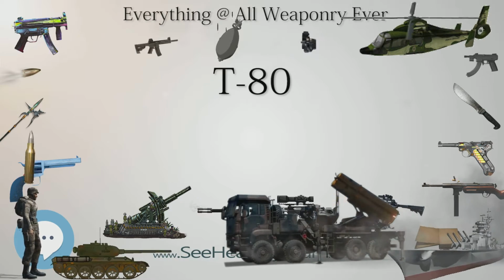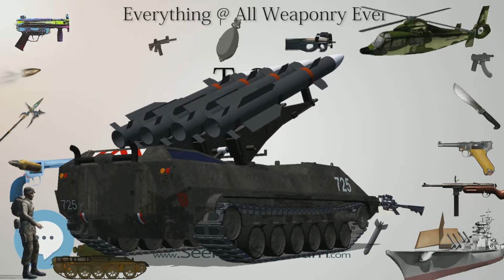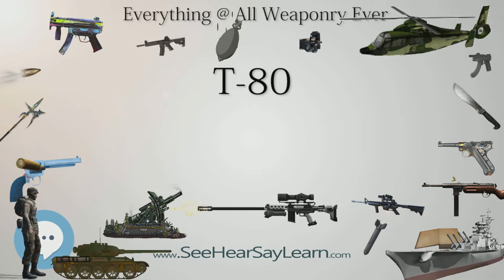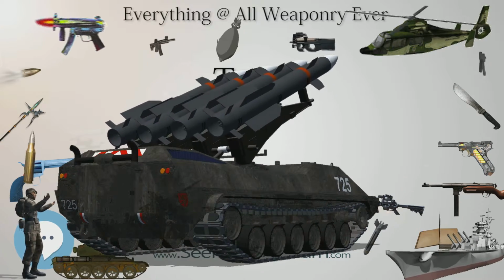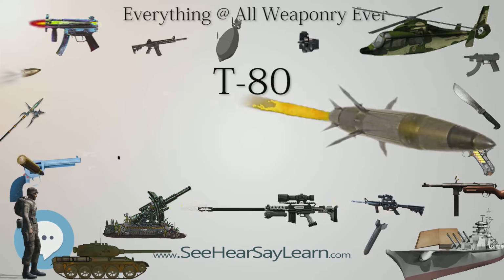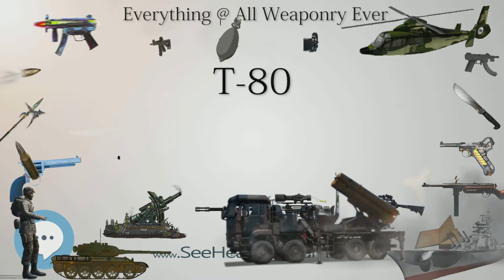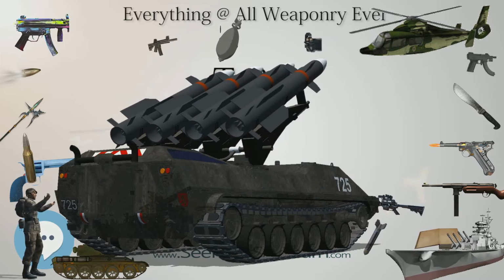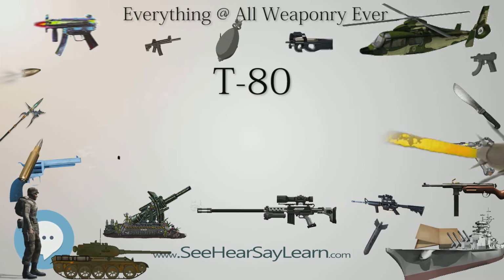T 80 (Everything WEAPONRY)💬⚔️🏹📡🤺🌎😜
This video is about "T 80". This video series is something special. We're fully delving into all things everything and all things about the everything you could imagine in WEAPONRY. From guns, war, ammo, strategy, bombs, destroyers, air craft carriers to the politics and manufacturers of weapons!!!